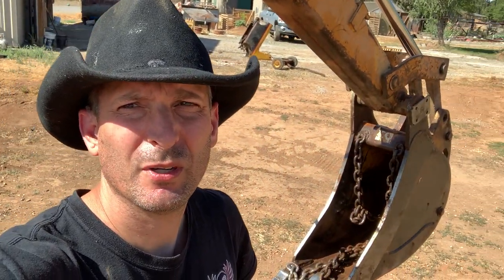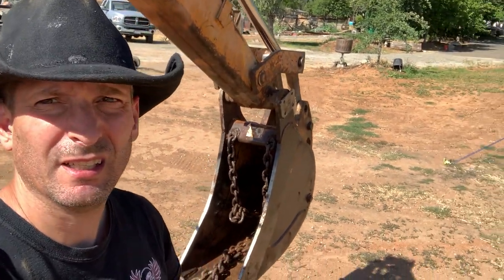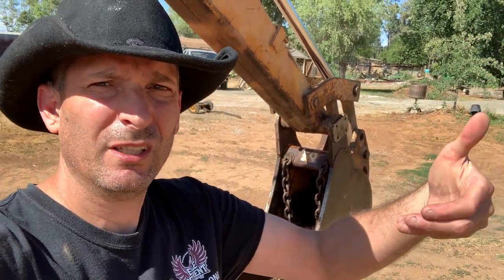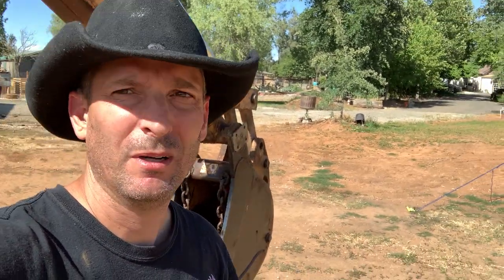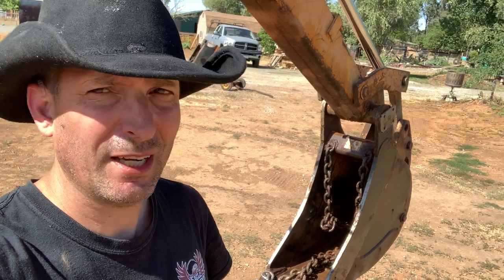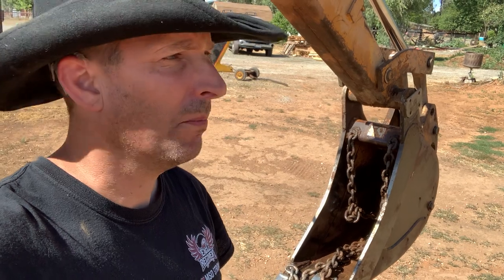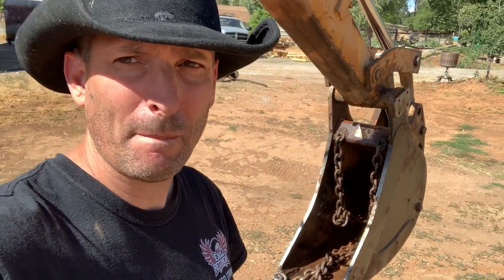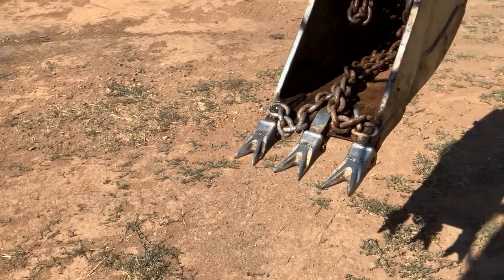backhoe bucket chain - TDF (1 of 2)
Add a chain to your backhoe bucket to keep material from getting stuck.
backhoe bucket chain - TDF